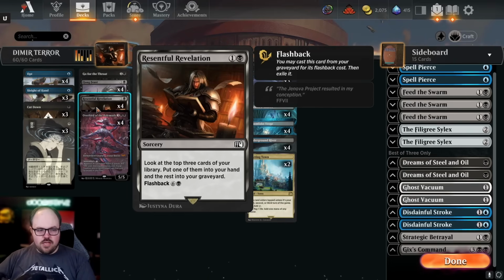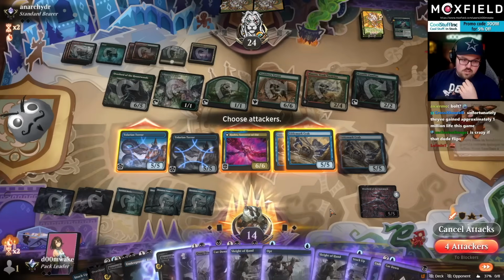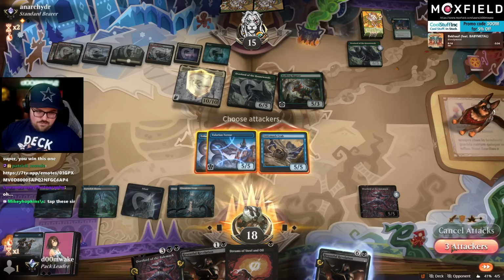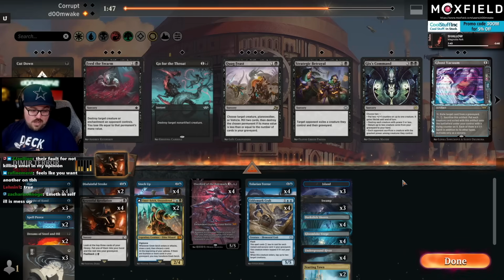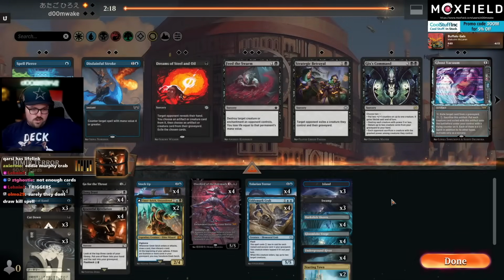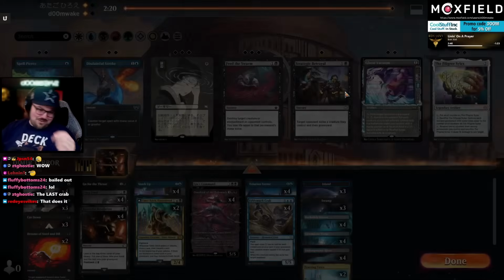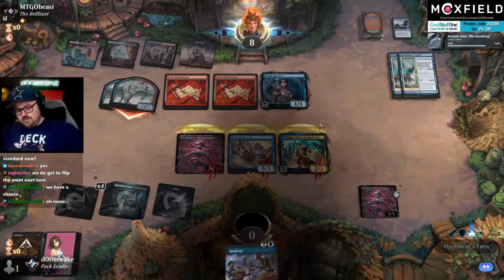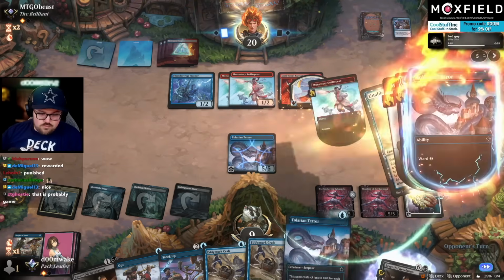Emet-Selch is A LOT Better than it Looks... | MTG Final Fantasy BO3 Standard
Match Timestamps:
00:00 Intro & Deck Tech
06:09 Match 1 -  Gruul Ramp
28:28 Match 2 -  Azorius Control
42:10 Match 3 -  Dimir Midrange
1:04:43 Match 4 - Izzet Prowess

Decklist as of 06/16/25-
3 Island
3 Swamp
3 Cut Down
4 Underground River
3 Duress
3 Sleight of Hand
4 Opt
1 Go for the Throat
4 Darkslick Shores
4 Tolarian Terror
4 Eddymurk Crab
4 Overlord of the Balemurk
4 Gloomlake Verge
4 Stock Up
4 Quag Feast
4 Resentful Revelation
2 Emet-Selch, Unsundered
2 Starting Town

Sideboard
2 Spell Pierce
3 Feed the Swarm
2 The Filigree Sylex
2 Disdainful Stroke
2 Dreams of Steel and Oil
1 Gix's Command
2 Ghost Vacuum
1 Strategic Betrayal